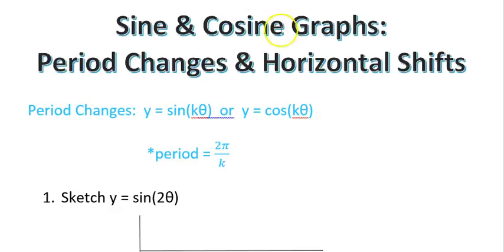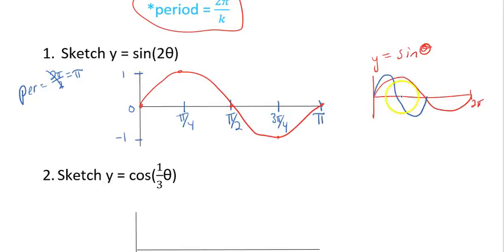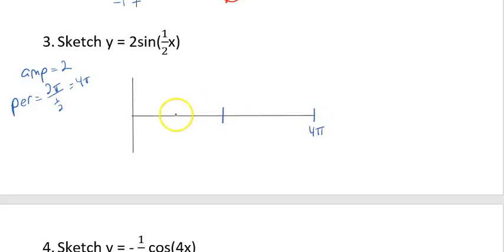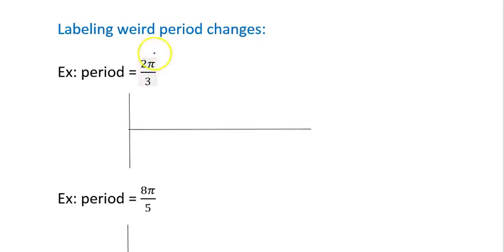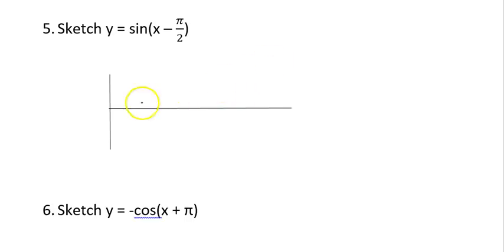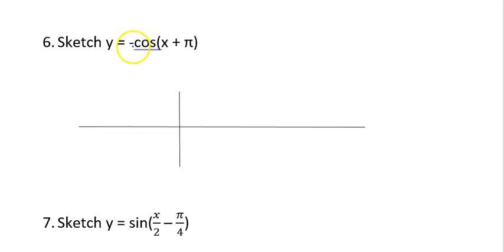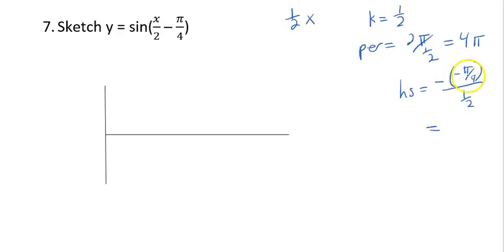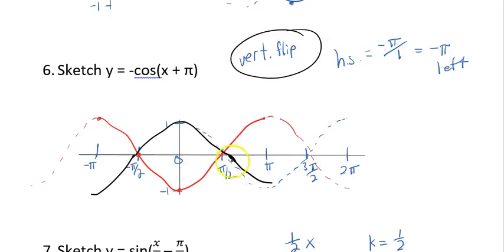Sine & Cosine Graphs period and horizontal shifts